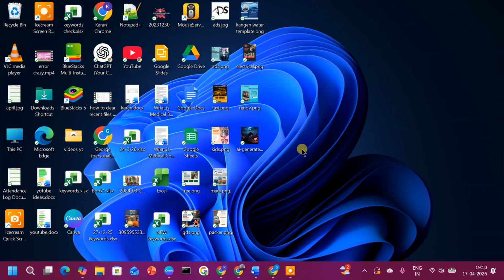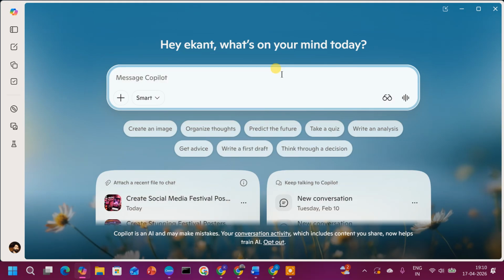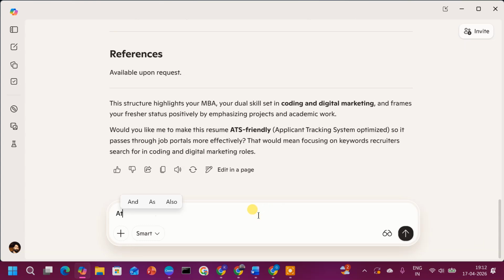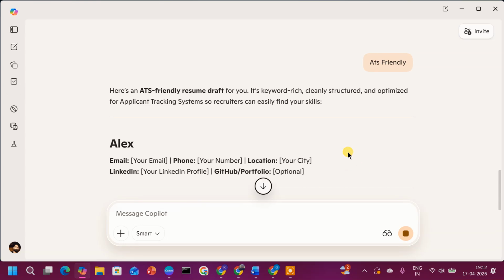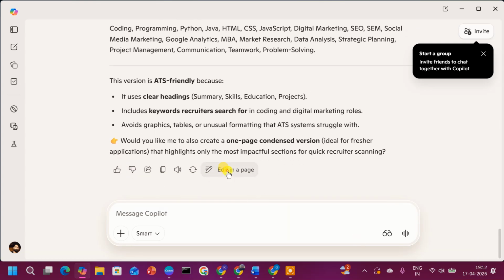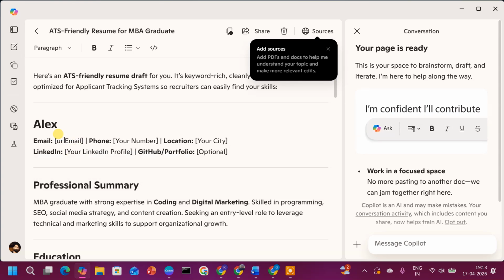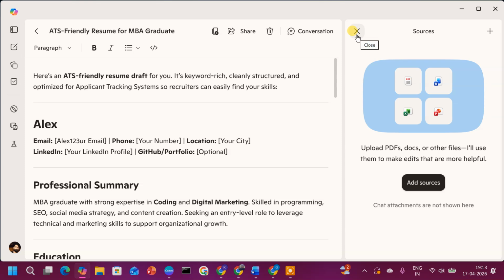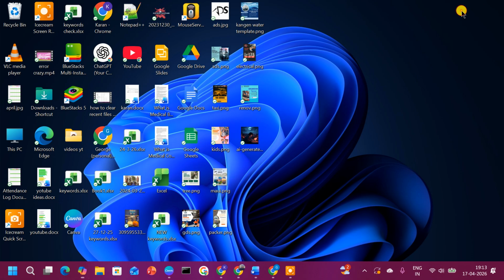Make a Professional Resume in 2 Minutes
Want to create a professional resume in just 2 minutes without spending hours writing or designing? In this video, I’ll show you how to instantly generate a clean, ATS-friendly resume that looks professional and gets attention.
This method is perfect for students, freshers, and working professionals who want to save time and create a strong first impression without any technical skills.

FOLLOW ME